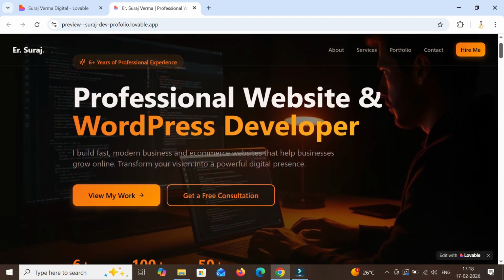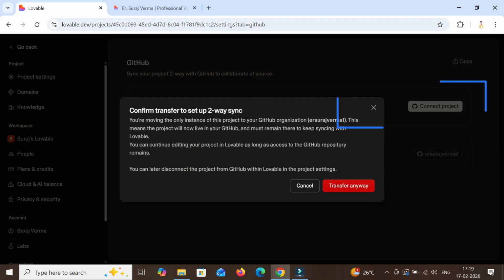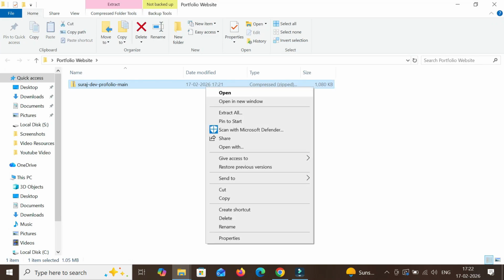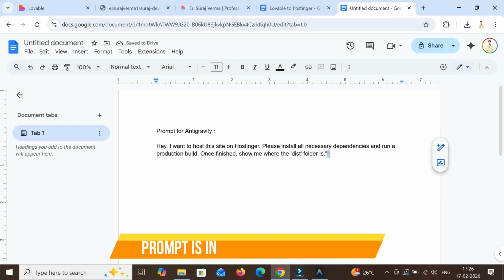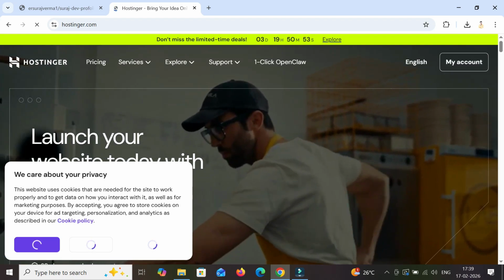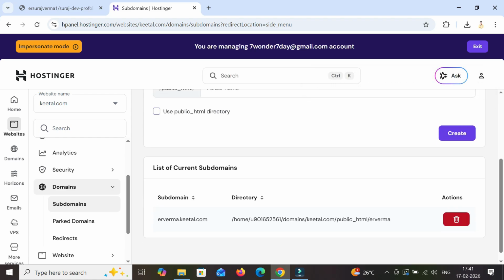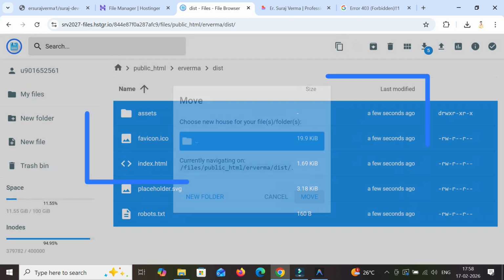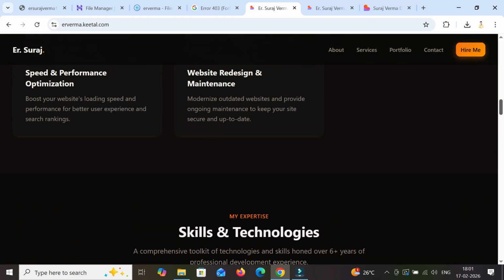Lovable To Hostinger in 5 Minutes (No Coding)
Host Your Lovable AI Website on Hostinger! (Step-by-Step Master Roadmap)

Struggling to get your Lovable AI project live on your own hosting? In this video, I’m showing you the EXACT Master Roadmap to move your website from Lovable to Hostinger hPanel in minutes—with zero manual coding!
We’ll be using Google Antigravity to handle the heavy lifting (npm commands and builds) so you can own your code forever and save hundreds on platform fees.

 📂 Prompt for Antigravity :
“Hey, I want to host this site on Hostinger. Please install all necessary dependencies and run a production build. Once finished, show me where the 'dist' folder is."

What you will learn in this video:
✅ How to export Lovable projects to GitHub. ✅ Using Google Antigravity to automate the "Agent Build." ✅ Preparing the dist folder for production. ✅ Uploading to Hostinger hPanel and fixing 404 routing (.htaccess).